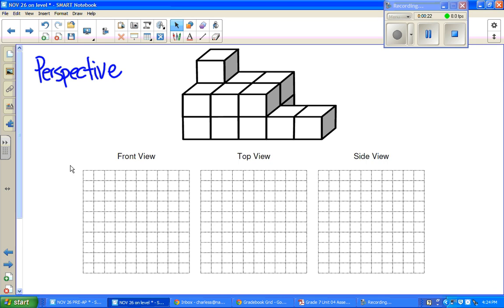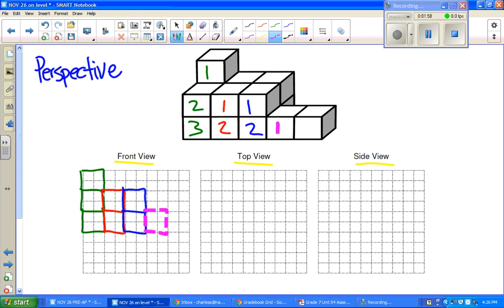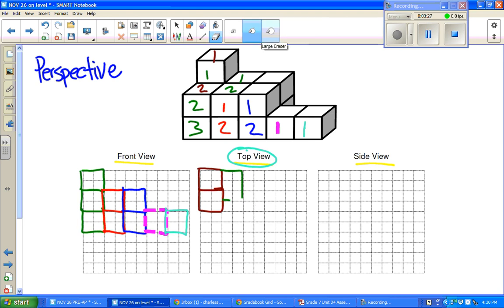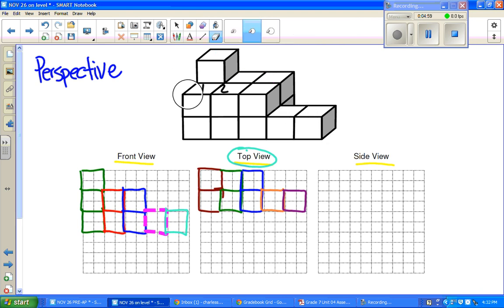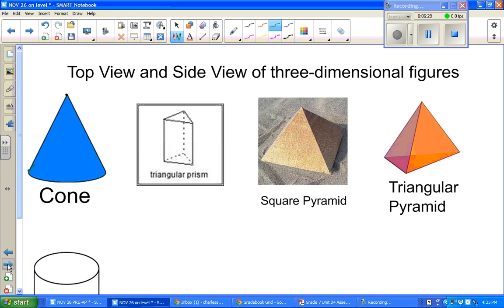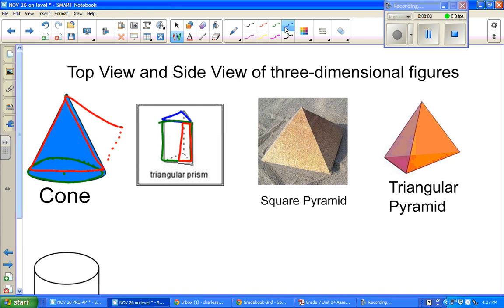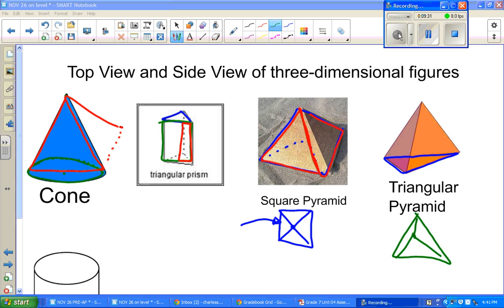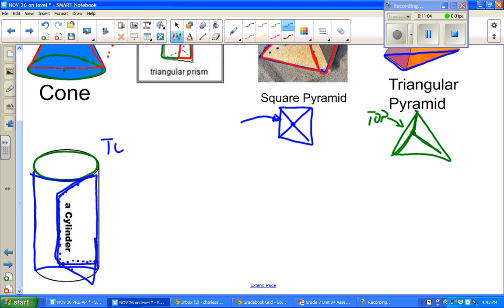7th Unit 4 Lesson 2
7th grade.  Mrs. Charles' 5th and 7th periods.  Mr. Sawyer's 1st, 3rd, 4th, 6th & 7th periods.